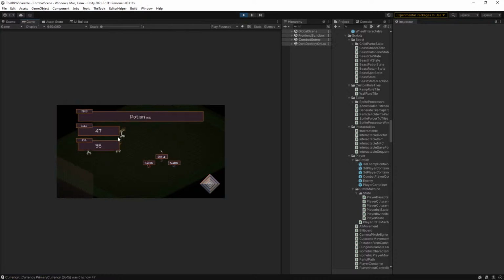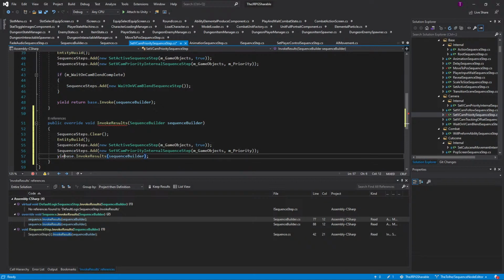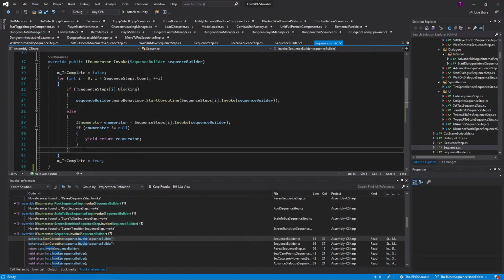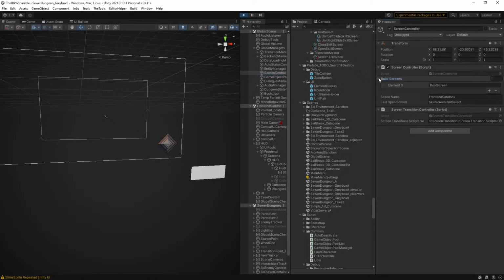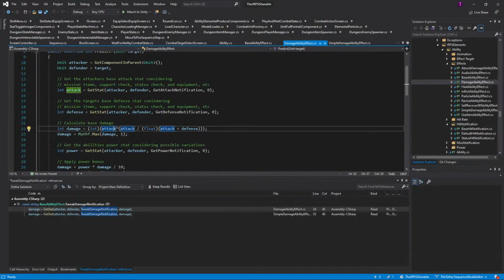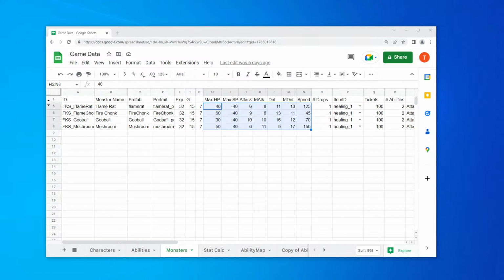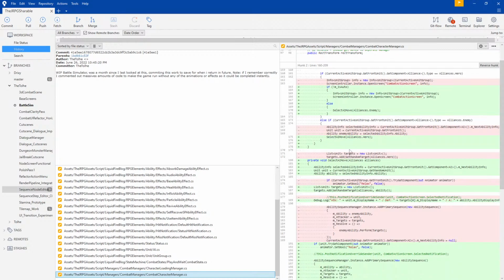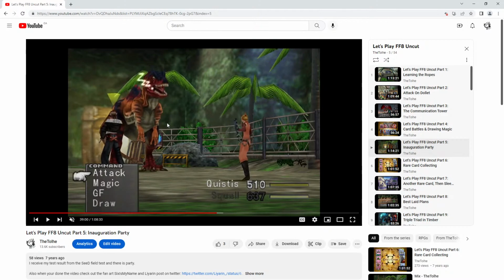Game Dev: Sequence Improvements